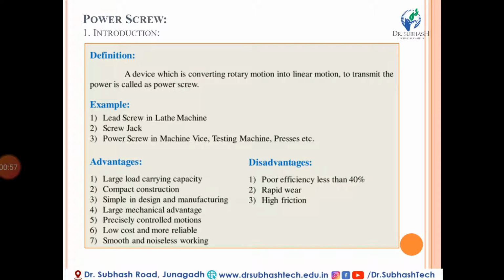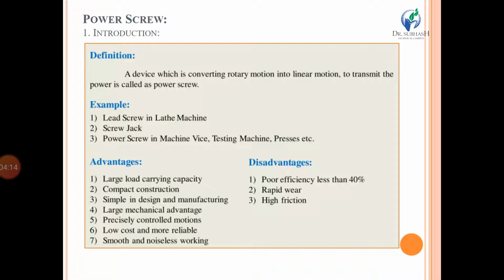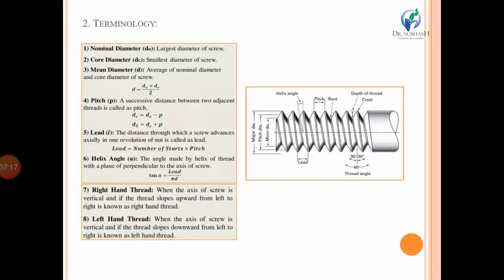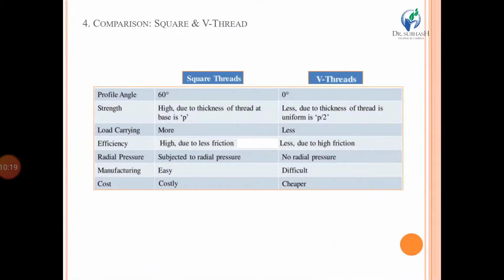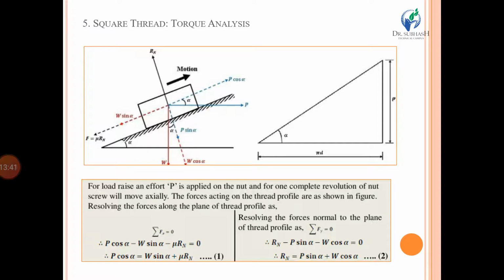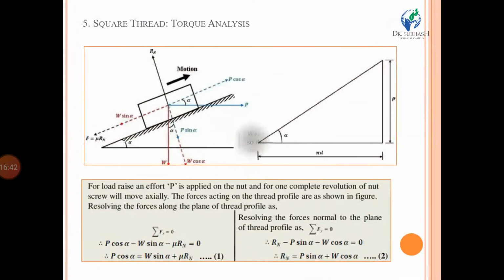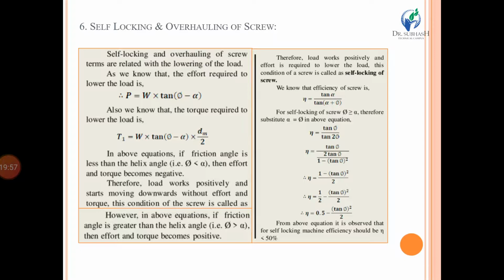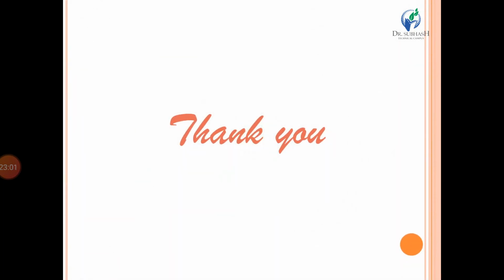Power Screw (FMD)